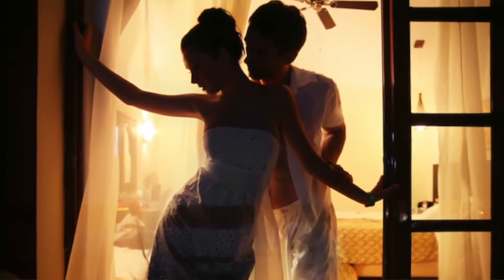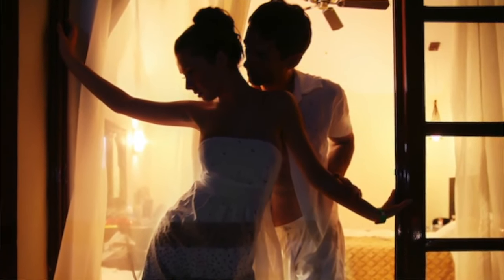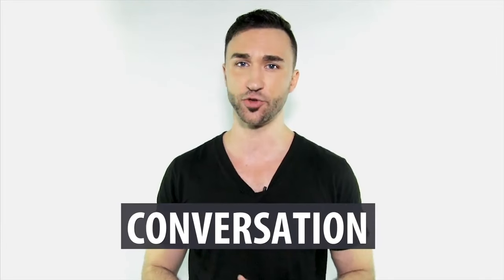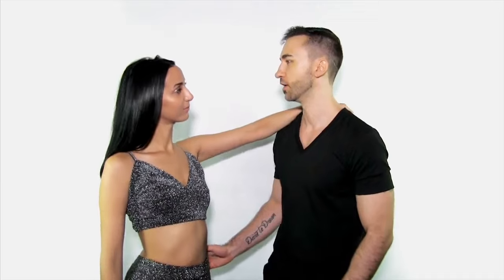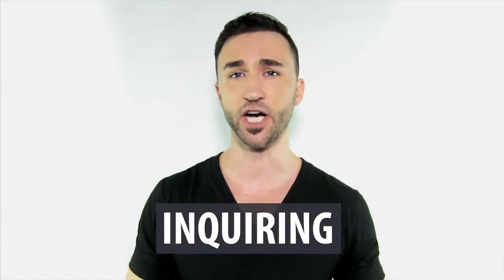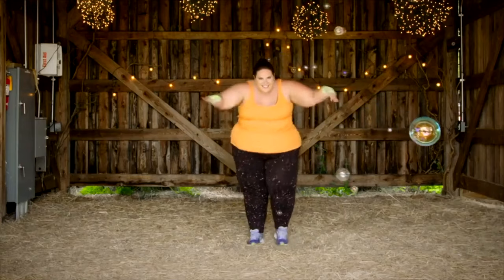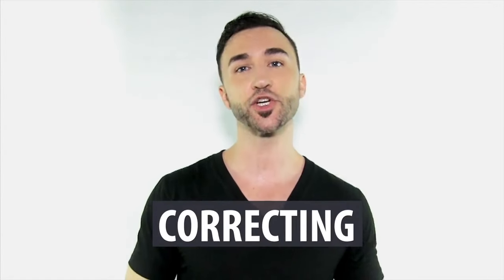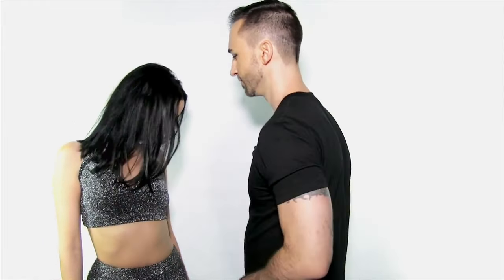7 Ways To TOUCH A GIRL & Turn Her On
Lots of guys creep her out when they touch her. Matt Artisan shows you 7 ways to touch a girl.

Touching is crucial if you want to make her feel connected to you! In this video, International Dating Coach Matt Artisan will show you how to touch her to make her want you with 3 vital tips and in 7 different ways!

Knowing how to touch a woman like a man will help you escalate and turn her on right from the start. So many men have let women down with a wimpy touch and a passive-submissive approach. Once you've discovered how to touch a girl the right way, you'll have her feeling good and she’ll be craving for your touch more than ever. Always remember, women love to be turned on, and it's a Man’s job to do just that.

Matt will demonstrate:

►How to touch her like a MAN to TURN HER ON!

►Ways to touch her in different settings

►WHEN, WHERE, and HOW to HOLD HER to build instant trust and attraction

►The BEST APPROACH to make her keep WANTING your touch even!

Take things to the next level! Claim your free Escalation Cheat Sheet

►► We can help YOU get your IDEAL WOMAN through honest and natural attraction.

Want to know more about how to touch a woman to make her want you?

Matt Artisan is the leading expert in transforming the lives of men and empowering them to create authentic relationships. He was voted "World's Best New Dating Coach". Over the past 7 years, he's coached men in over 40 countries, including U.S.A., Australia, Germany, Czech Republic, Denmark, Japan, China, Hong Kong, India, Dubai, and many more... He's the creator of Turn Her On Through Text, the C.Q.C. Day Game Method, and the 2-Minute Chase Me Method.

The Attractive Man is an international dating company famous for teaching “Deep Authentic Attraction.” It was founded by Matt Artisan who since has trained men in the art of attraction in over 40 different countries around the world.

MORE FROM THE ATTRACTIVE MAN